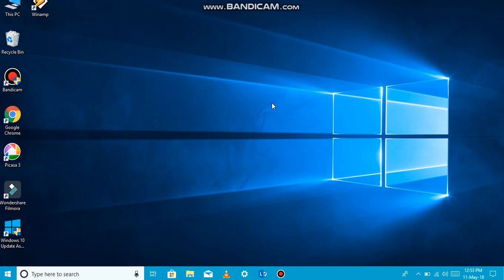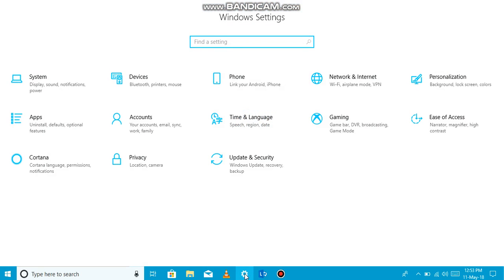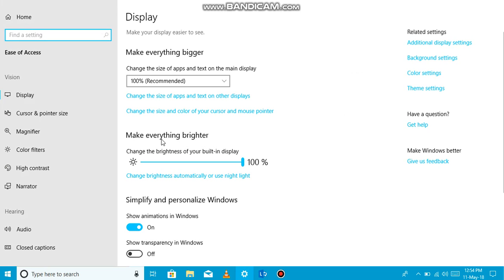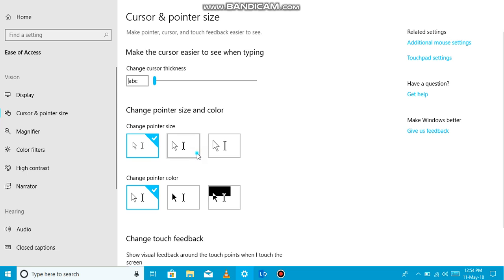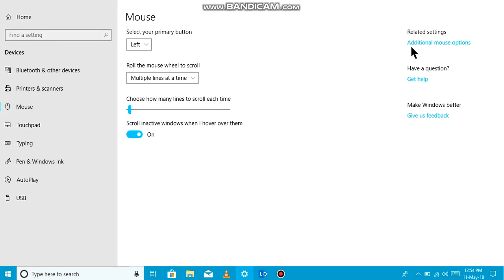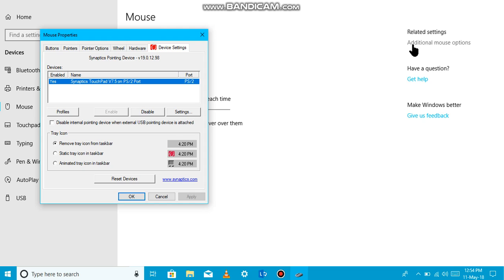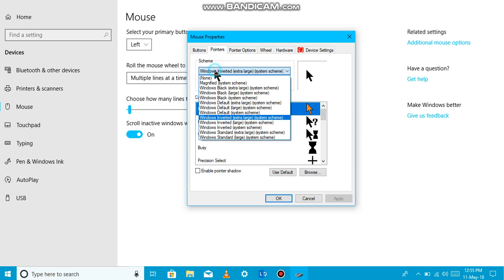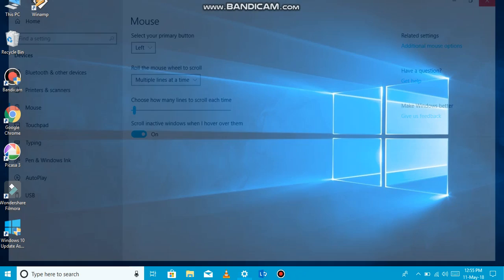| HOW TO CHANGE THE MOUSE POINTERS |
HEY GUYS THIS VIDEO IS A QUICK TUTORIAL ON HOW TO CHANGE THE MOUSE POINTERS.|  PLEASE DO SUBSCRIBE MY CHANNEL AND PRESS THE BELL ICON TO GET INSTANT NOTIFICATIONS OF MY
EVERY NEW  VIDEO. |😎😎😎😎😎✌✌✌👉👉